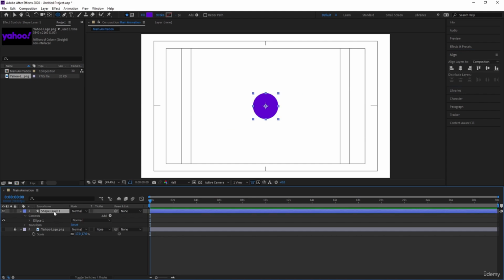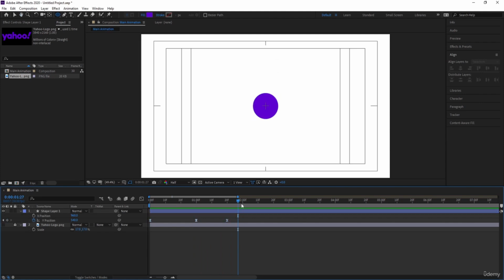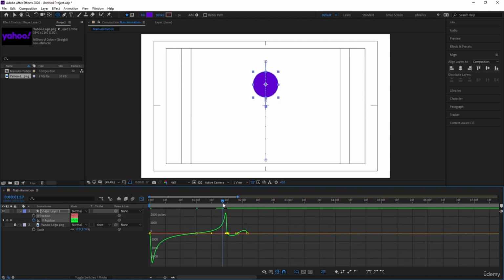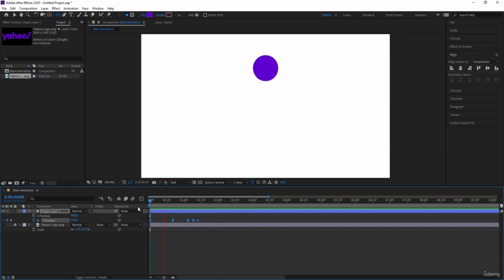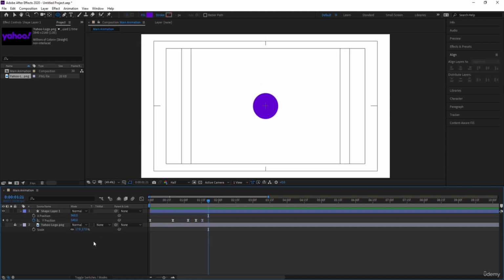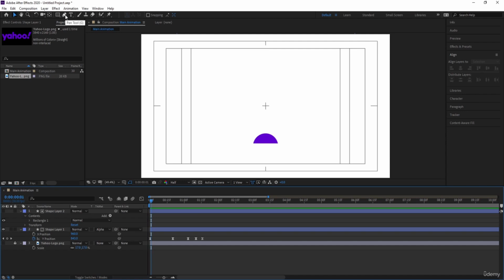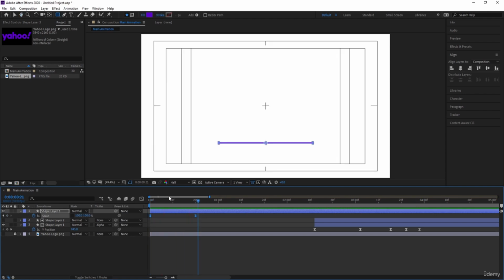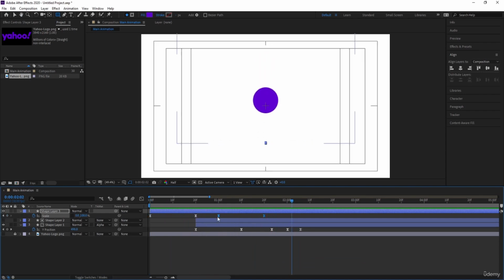Adobe After Effects Intro Animation lesson 3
In this lesson series, we explore how to design and animate a professional intro using Adobe After Effects. From concept development and layout design to motion techniques and final rendering, this tutorial demonstrates the complete workflow behind creating a dynamic and engaging intro animation.

Throughout the process, you will learn essential tools and techniques such as keyframing, easing, timing, text animation, shape layers, effects, and transitions. The lessons focus on building strong motion principles, clean design, and smooth animation to create a visually impactful introduction suitable for YouTube, presentations, or branding projects.

By the end of this tutorial, you will understand how to structure an intro animation, apply professional motion design techniques, and export your final project for high-quality playback.